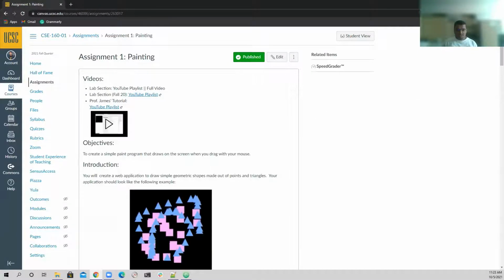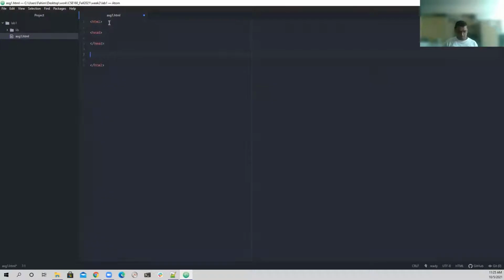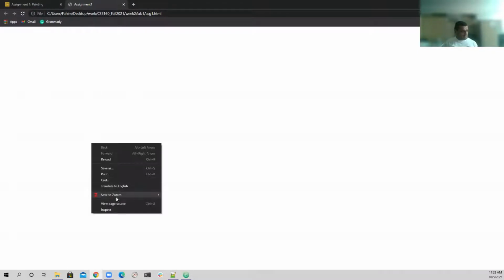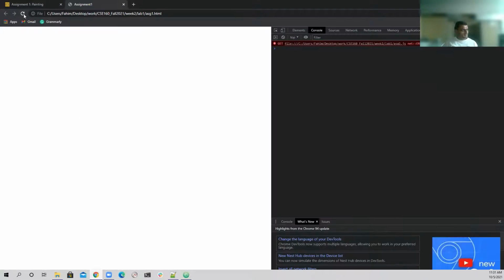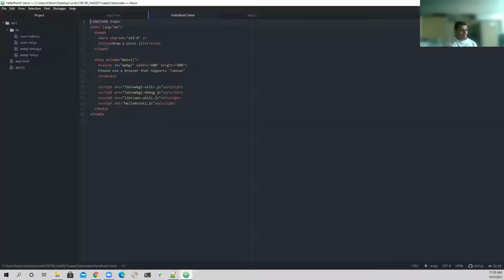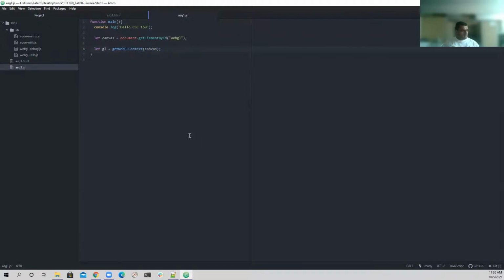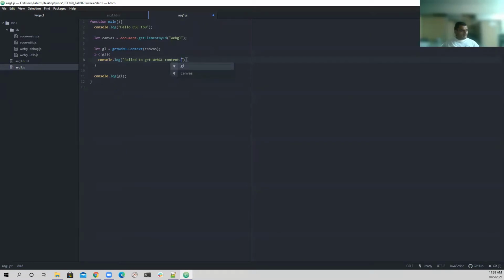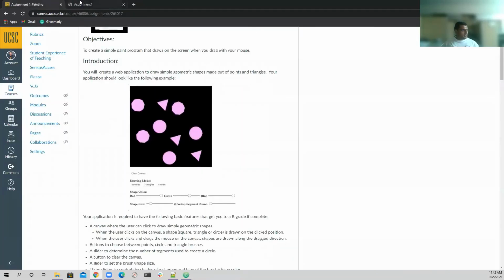2 WebGL Setup